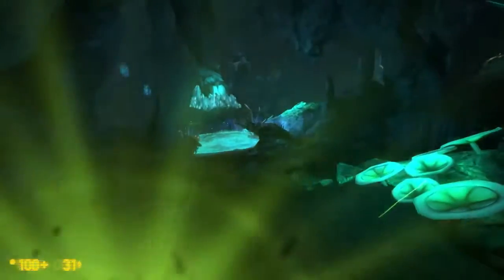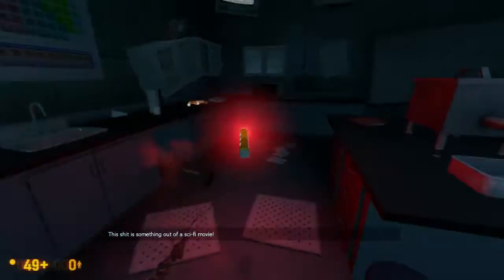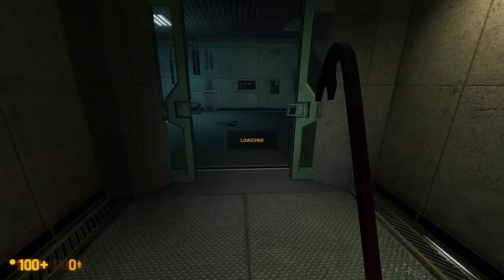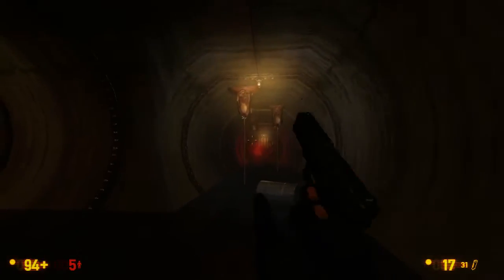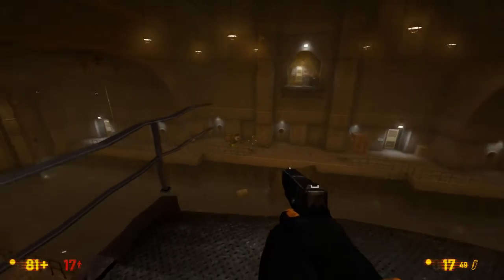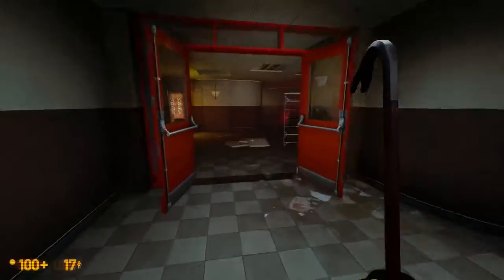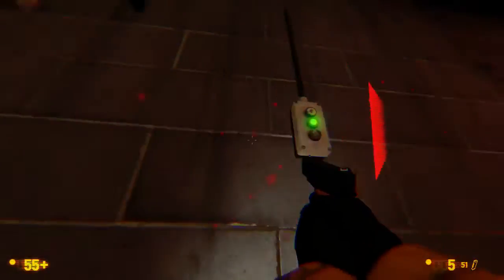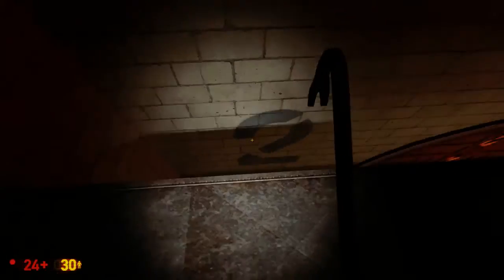Returning to black mesa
Going back to Black Mesa